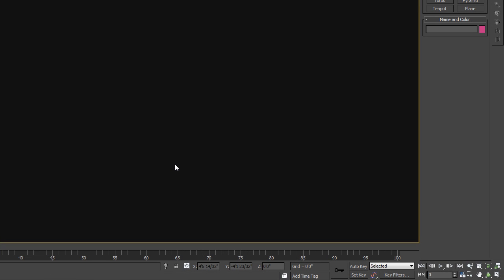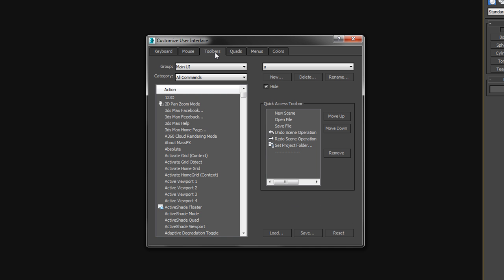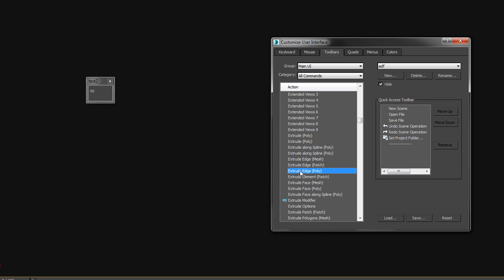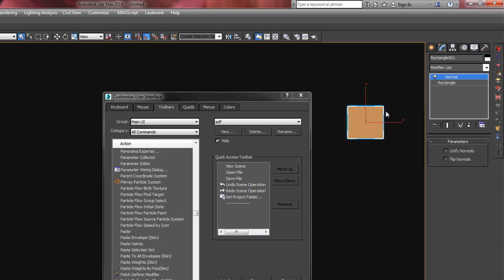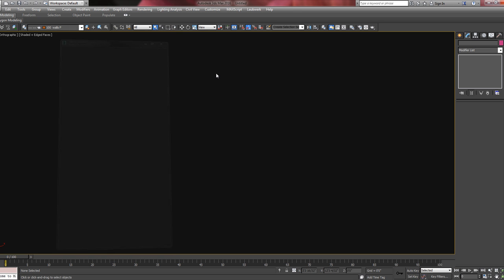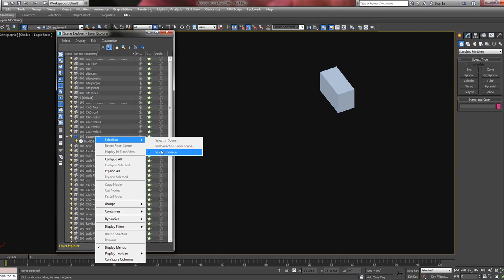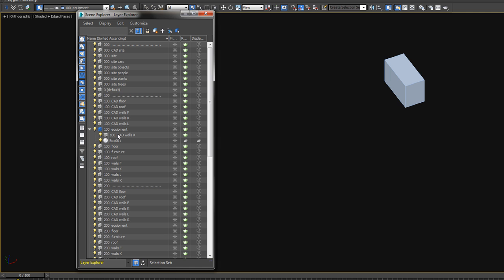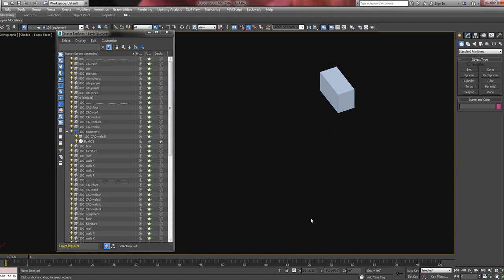3ds Max Tutorial: How to Create Custom UI and Toolbars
This Full Course 3ds Max Course | all other free resources

In my classes, students are always asking me how / why I have my UI the way that I do.  The answer to why is that it is way faster and more efficient for me.  I encourage everyone working in 3ds Max daily to customize there User Interface, making their most used tools readily available.  The how is explained in this video. I look at how to load and create your own custom UI and toolbars. If you are in my course, I will provide you with the files for my UI so you can match me.  Find out more about all my classes